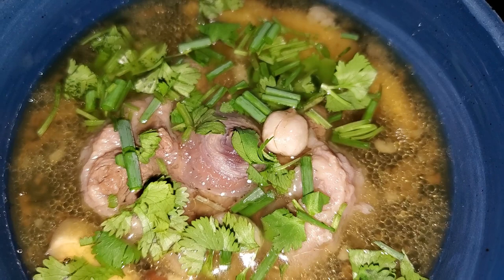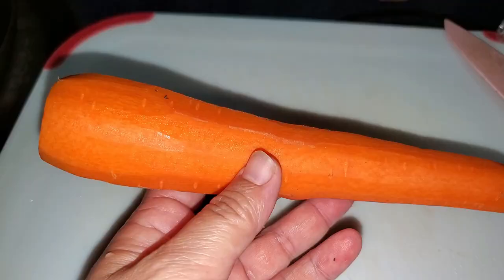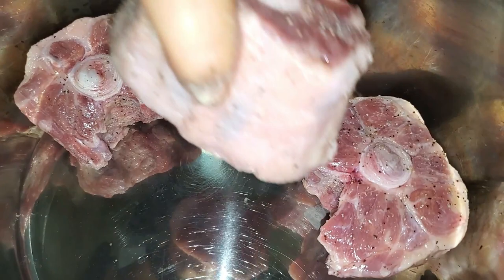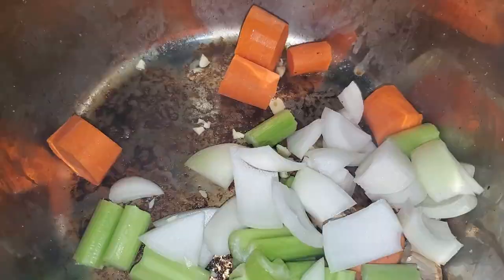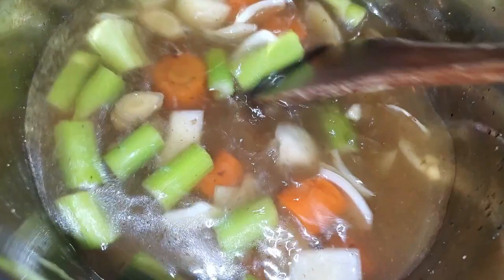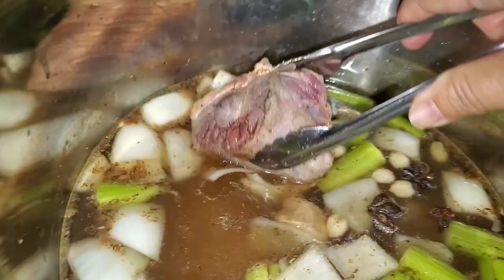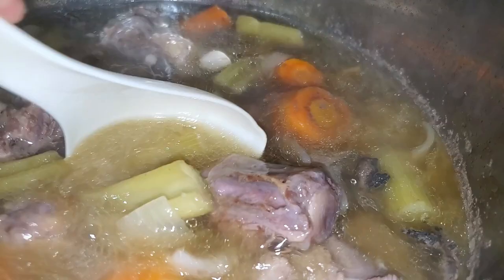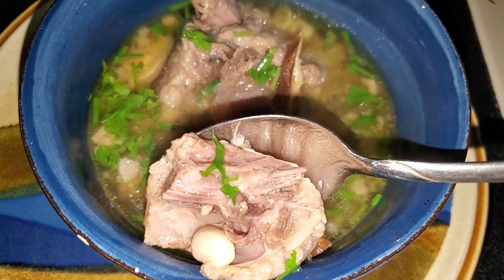Easy Instant Pot Hawaii Oxtail Soup Recipe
Here is a Hawaii style oxtail soup recipe for those cold winter days. Surely to warm up your body and soul - of course with a side of rice! Super easy to make in the Instant Pot or pressure cooker. If you do not have one, you can simmer the oxtails for about an hour and a half using the same recipe with a lid covering the pot.

Ingredients:

3lbs of oxtail
2.5 quarts of water or about 10 cups
1 small carrot
2 stalks of celery
1/2 a medium onion
5 star anise
3 dried Asian orange peel (if you can't find it, peel a tangerine and let the peel sit on the counter to dry for about a week. If using a regular orange, use the peel and not the rind as that is bitter.)
3 cloves of garlic
1 finger of fresh ginger
1 bag of raw peanuts
1 package of dehydrated shitake mushrooms or any other veggies you'd like to add (e.g. mustard greens, bok choy, daikon, etc.)
Hawaiian or rock salt

Soak oxtails in a large container with cold water for about a half an hour. This is to get rid of the excess blood so it will not make blood curdles in your soup pot. Empty the water from the container after a half an hour of soaking and rinse off the oxtails. Season with salt and pepper. Put aside.

Reconstitute your shitake mushrooms in a bowl of water. Once reconstituted, rinse the mushrooms and get rid of the water from the bowl that it was soaking in. Put aside.

Rough chop the carrot, celery, onion, and ginger. Mince the garlic. Put aside in a bowl or plate.

Set your Instant Pot on sauté mode. Place your oxtails in the pot and brown. Do not put oil. You can if you want, but your soup will be very oily. Brown all sides of the oxtails to lock in the flavor. Just brown them on the outside. They will still raw inside. Put them aside after browning.

Add about a tablespoon of olive oil into the pot after removing the oxtails. Throw in your mirepoix (carrots, celery, onion) and your ginger and garlic. Sweat the vegetables for about 5-10 minutes.
Season lightly with salt and pepper, but not too much.

Add your water into the Instant Pot and using a spoon, scrape off all the browned bits left on the bottom of the pan. Add 1/2 tablespoon of Hawaiian salt, star anise, orange peels, and your peanuts. Finally add your oxtails into the pot.

Close the Instant Pot lid and set the Instant Pot to pressure cook mode for 45 minutes. Once the IP is done cooking, let it naturally vent for about 10 minutes. Then manually vent the pot to open the lid. Once the soup is done, add your mushrooms and any other vegetables such a mustard greens into your soup. Do not add these vegetables while pressure cooking otherwise they will be very mushy and unappetizing.

Fish out the vegetables, star anise, ginger and orange peel. If it is easier, you can put these ingredients into a cheesecloth to fish it out of the soup faster.

Serve while hot and top with chopped cilantro and green onions. Usually this is eaten with a side of white rice. Some people like to put a mix of ginger and soy sauce into the soup. This can be made with putting soy sauce into a dipping dish and mixing a spoonful of grated fresh ginger into the soy sauce.